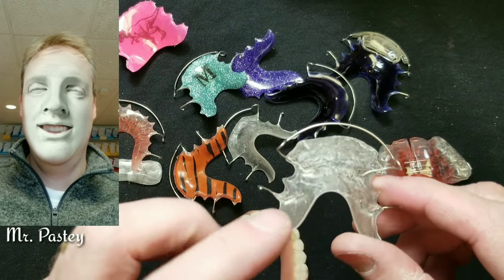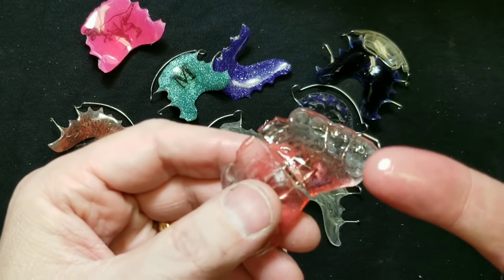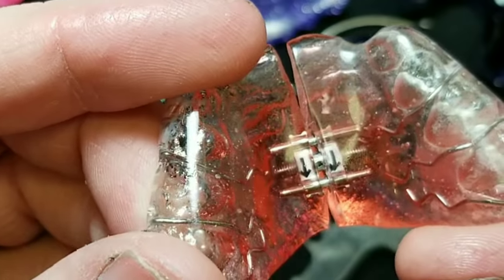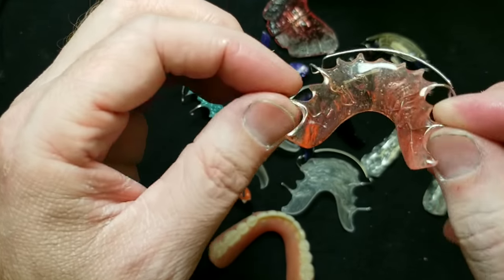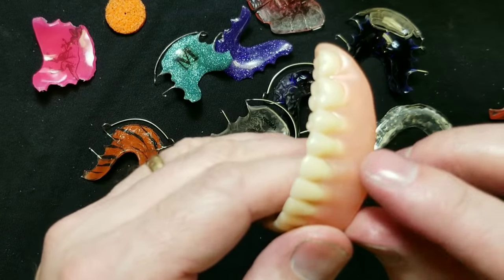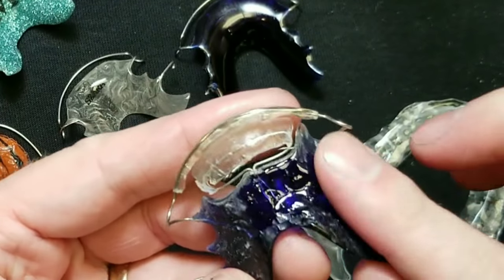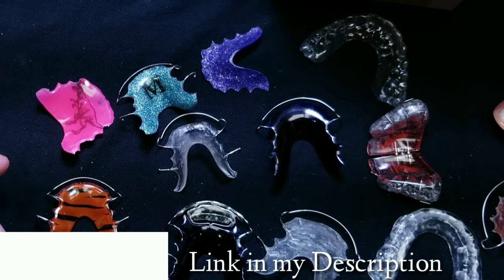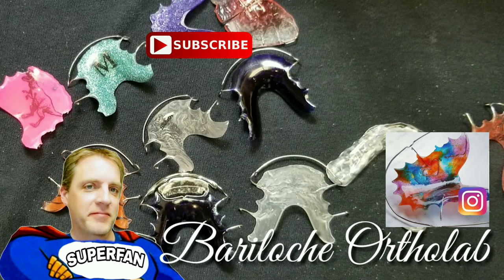Best Ortho Dental Lab Technician Lesson by Szara Dental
I added a little humor to this video. My 16 year old daughter help me make the beginning. Making videos is extremely time consuming and if I'm not entertaining myself I won't make lab videos. I spent my Friday evening having a great time making my daughter laugh. She makes me laugh! Anyway, this little ortho/dental lesson is probably the most useful everyday piece of information I could pass on. This will make your appliances look absolutely fantastic. This is what I call taking your appliance to the next level. If you've never tried mineral oil on a dental appliance spend $10 and make sure you come back and thank me in the comments! You can use a very light coat of mineral oil on Dentures, Partials, almost all orthodontic acrylic appliances including Invisalign, retainers, essix, nance, pendulums, nightguards, mouthguards, twin blocks, sagittals, Schwarz etc. click on my Amazon affiliate Link and purchase especially if you are a Amazon Prime member. So please by a Car, preferably a Lambo. lol